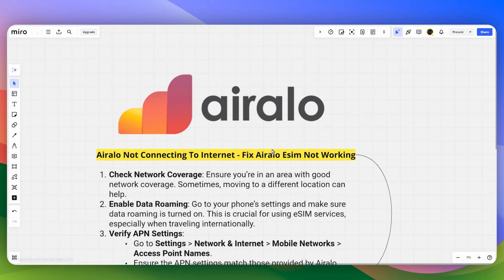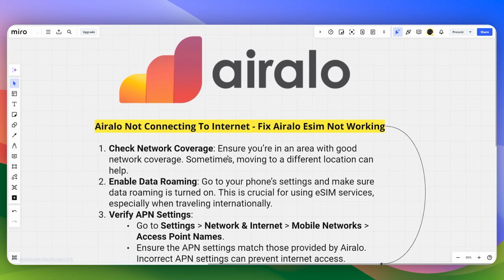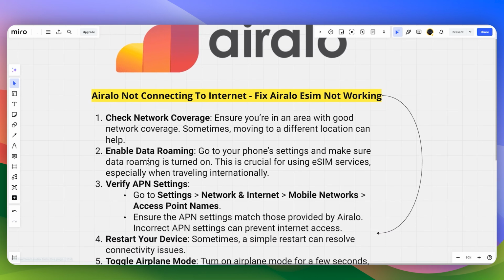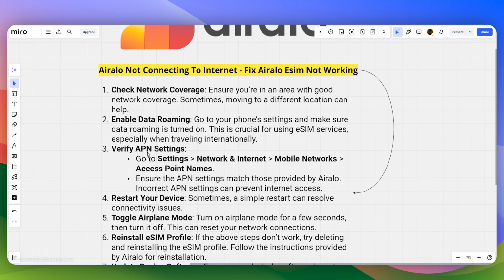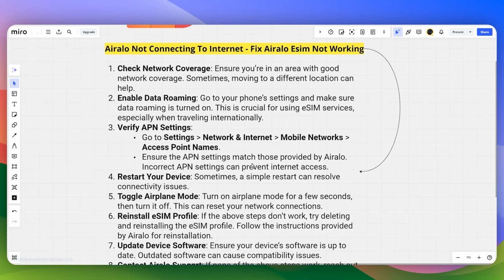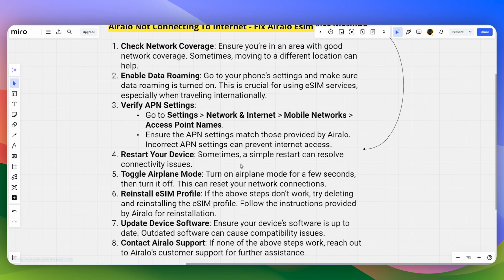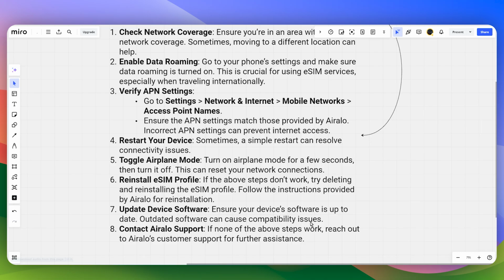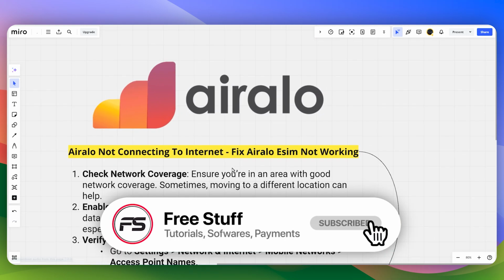How to Fix Airalo eSIM Not Connecting To Internet? (2025) - Fix Airalo eSIM Not Working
Are looking for a video about fixing airalo esim not connecting to internet? here it is!